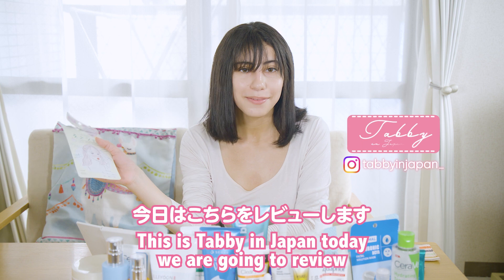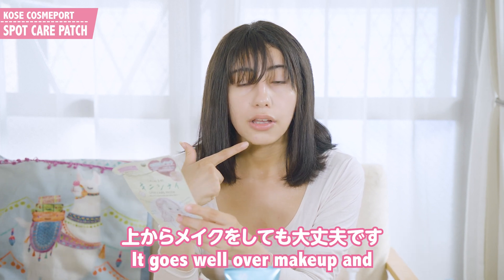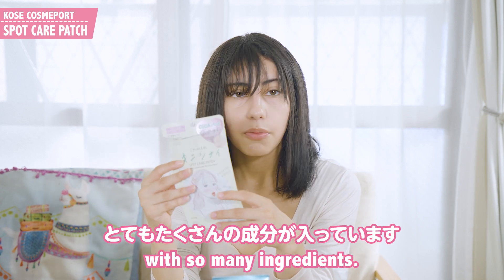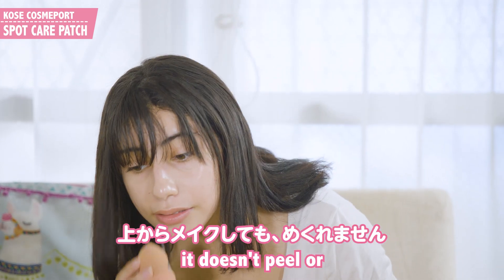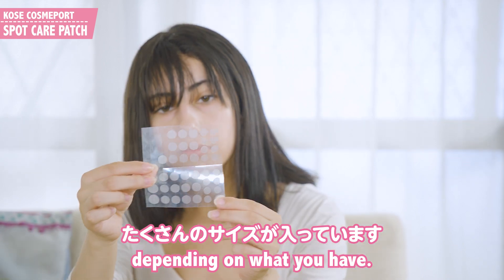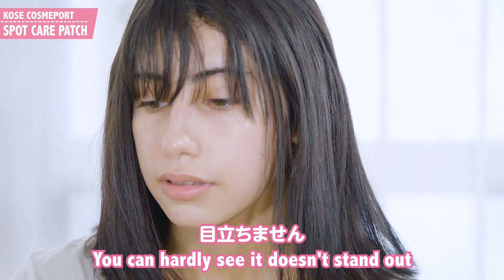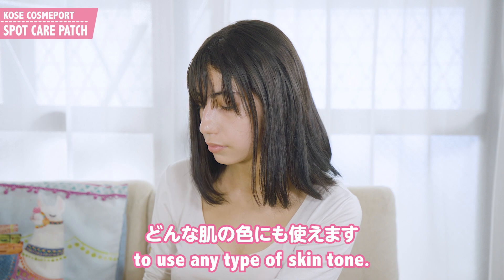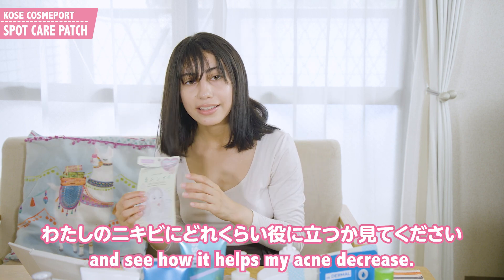日本スキンケア KOSE スポットケアパッチ SPOT CARE PATCHをレビュー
Tabby in Japan #002
I've been trying to get clear skin for a while now but recently, I've been having a lot of acne breakouts, so I tried KOSE SPOT CARE PATCH. I love the ingredients; it has BHA, niacinamide, vitamin C, and cica. My acne has calmed down a little since using it and above all I love that its non drying or harsh on my skin.